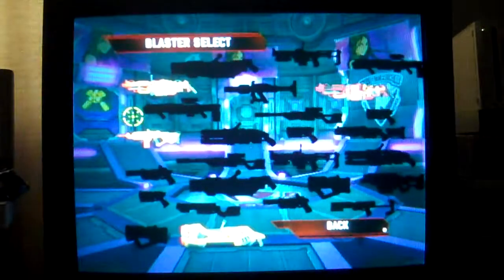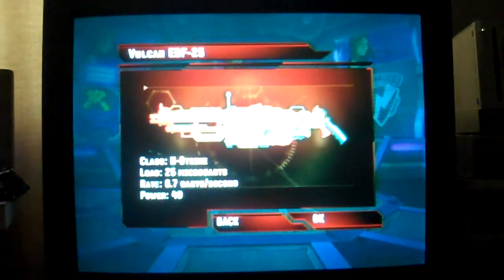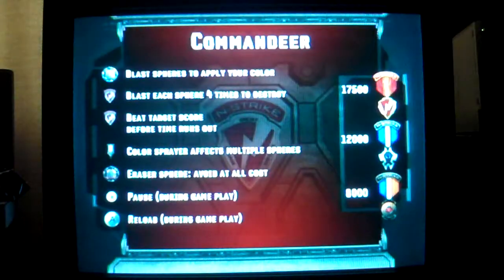NERF Wii Video Game part 13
NERF Wii Video Game